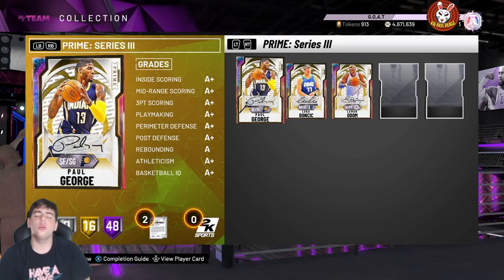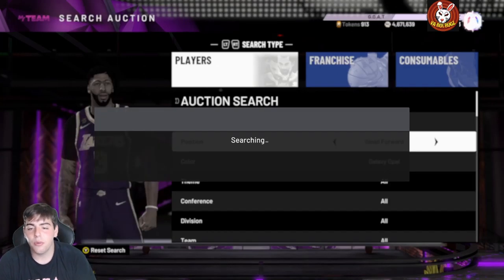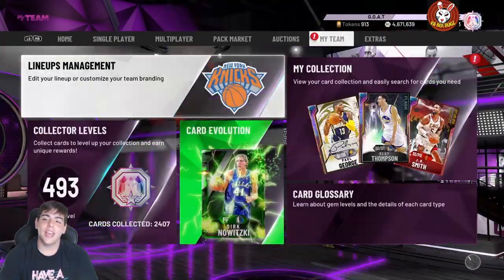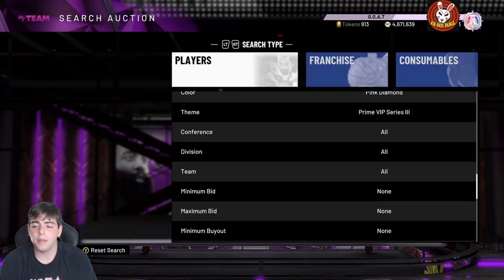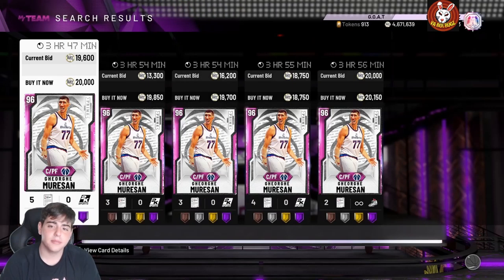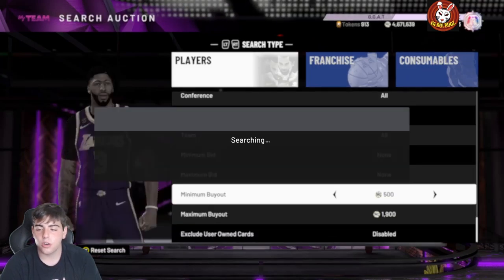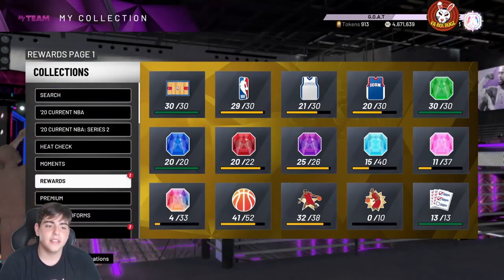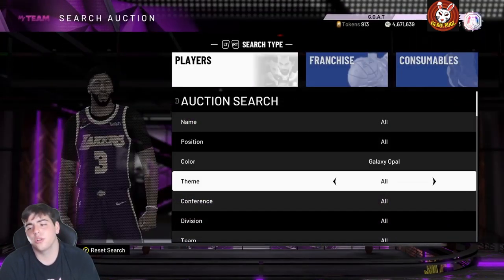INSANE MT MAKING METHODS AND NEW SNIPE FILTERS! DO THIS RIGHT NOW TO MAKE MT! | NBA 2K20 MY TEAM